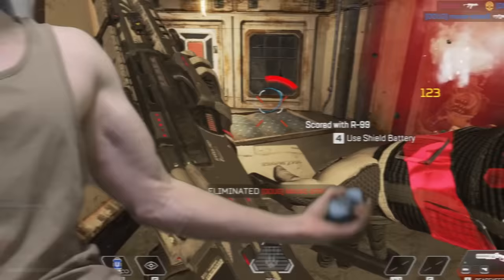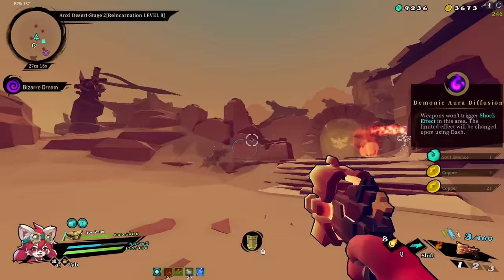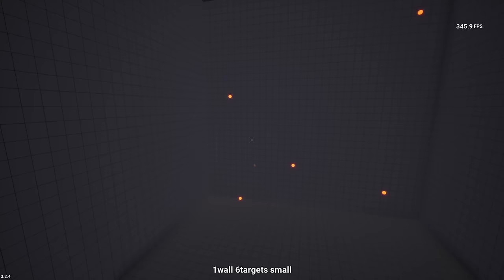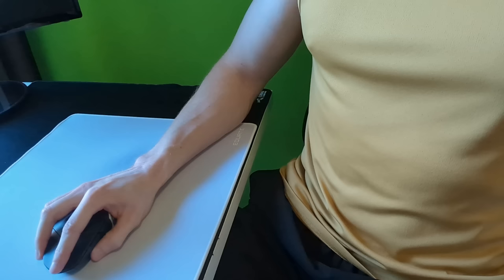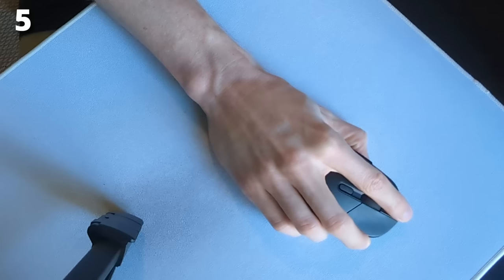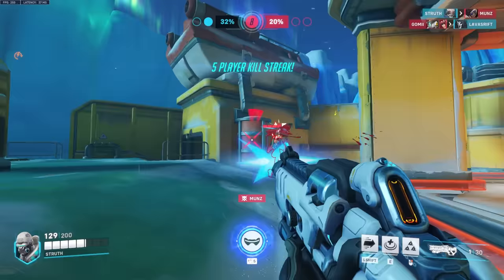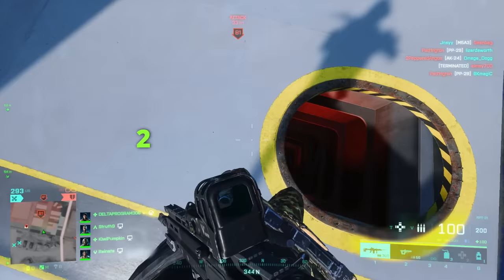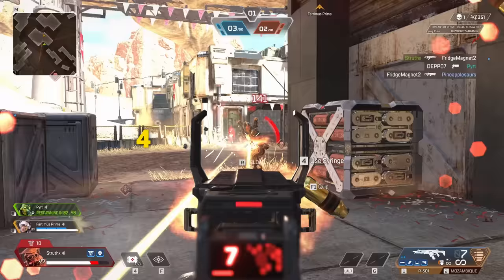Tension - Aiming's Secret Weapon (advanced)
Tension is an essential component of the aiming toolkit, yet it is often misunderstood.